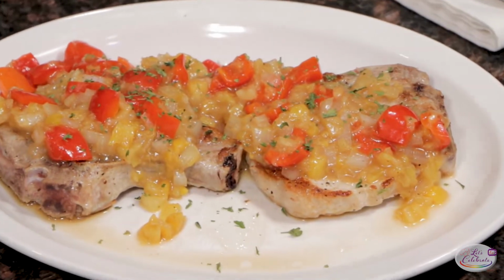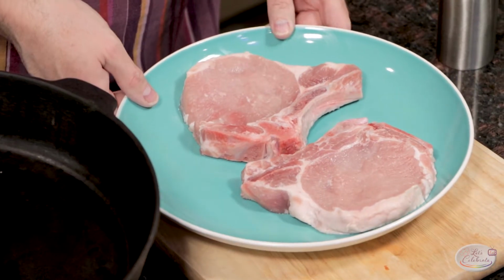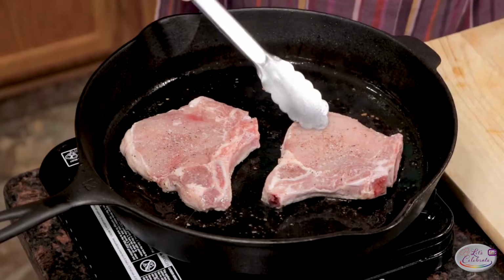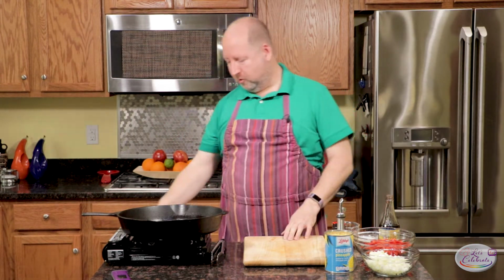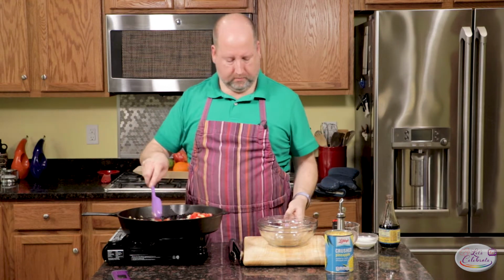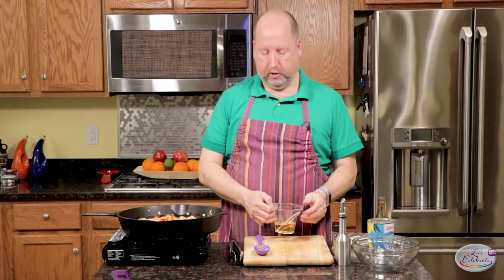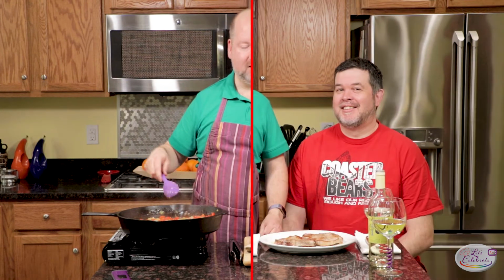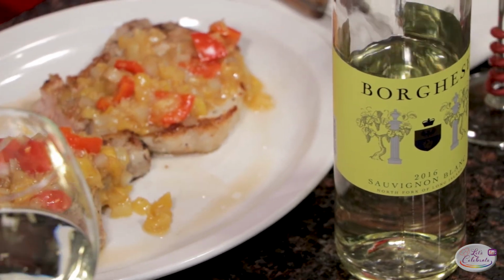Sweet and Sour Pork Chops | Lets' Celebrate TV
A taste of the tropics, this pineapple based sweet and sour sauce on pork chops is an old family favorite.  Great on pork loins, poultry and seafood, it can be made sweeter or more sour.  Add some chili's to give it a new, modern twist.    Always a hit, especially with kids, this will be the start of your next family dinner!

We paired this with a Sauvignon Blanc that we picked up at the wineries of the Long Island North Fork Wine Trail.

Sweet & Sour Pork Chops Recipe

2 bone in center cut pork chops
2 tablespoons olive oil
1 large onion, diced
2 red bell peppers diced
1 - 20 ounce can crushed pineapple in juice (not syrup)
1/3 cup apple cider vinegar
2 tablespoons soy sauce
Salt & pepper
1 teaspoon of corn starch dissolved in 1 teaspoon of water

Heat a heavy skillet over medium high heat.    Season pork chops with salt and pepper on both sides.

When the pan is hot, add the oil and swirl to coat the bottom of the pan.  Add the chops to sear, 2 to 3 minutes on the first side.   When ready, turn the chops and sear on the other side, for another minute.  Place pan in the oven to keep warm and finish cooking.  Depending on how thick the chops are, it could only be a few minutes or up to 10 minutes.  Don't overcook the pork!

When the chops are ready (140 degrees!)  remove the pan from the oven.  Place the chops on a platter and cover loosely with foil.

Place the skillet back on the stove on medium-high heat.  Add the onions first, and allow them to start cooking.  Then add the peppers, pineapple, vinegar and soy sauce.  Cook for 7 to 10 minutes, or until the onions and peppers are soft.   Taste for seasoning, add corn starch slurry and stir to combine.  Cook for another 2 to 3 minutes to allow the sauce to thicken.

Serve chops over a bed a rice, spoon the sauce over the top.

Newsletter Signup - Get one email a week with these recipes delivered to your inbox